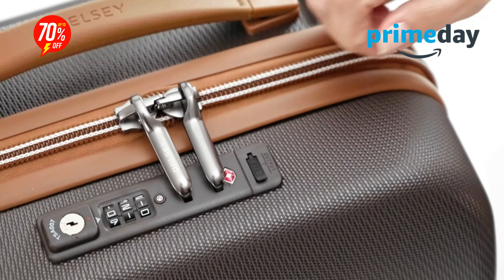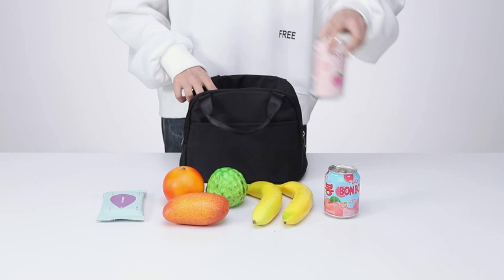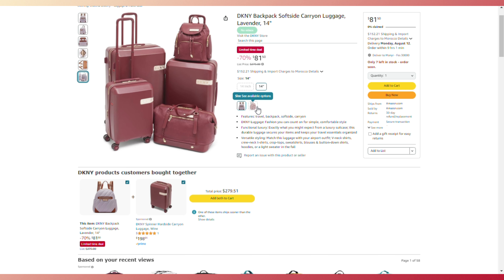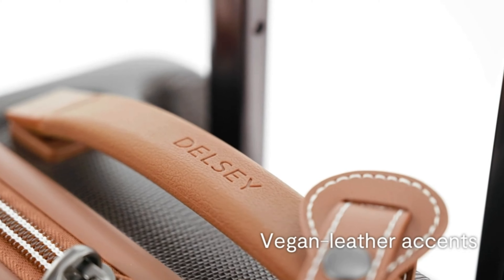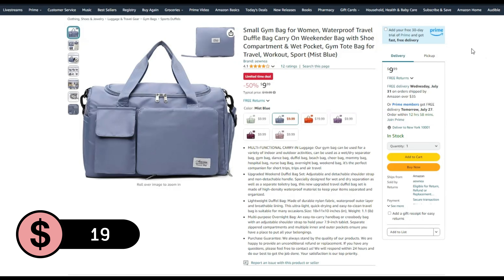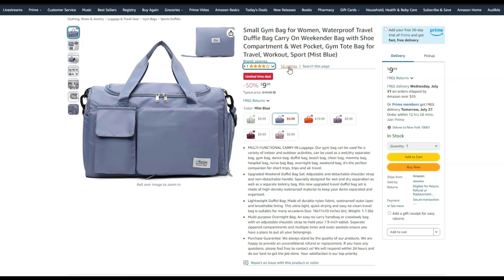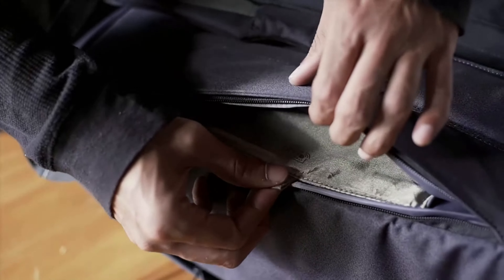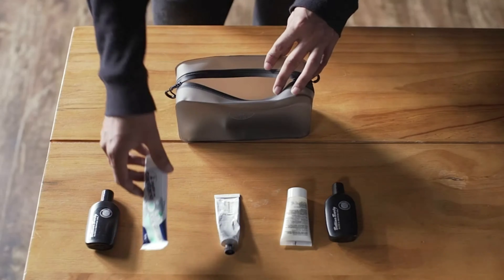Amazon prime day sale 2024 offers ( Top 5 picks for today )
It’s Amazon Prime Day 2024 and the NEW Deals are AMAZING!! 🔥 Watch now!

**These are items links

🔥 Wadirum Cute Girl School Backpack Set with Lunch Bag and Pencil Case Black

🔥 DKNY Backpack Softside Carryon Luggage

🔥 DELSEY Paris Chatelet Air Luggage with Spinner Wheels & 3 Piece Set

🔥 Small Gym MULTI-FUNCTIONAL CARRY-IN Luggage

🔥 KORIN ClickPackPro Anti-theft Laptop Backpack

📦 HERE ARE THE REST OF THE DAY 1 PRIME DAY 2024 DEALS

Don't miss out on this Prime Day sale and Amazon deals especially the best tech deals. I hope you find these 2024 Prime Day deals great!

Our channel is about Women's Bags and fashion reviews. We cover a lot of cool stuff like bag reviews, and other fashion tips.